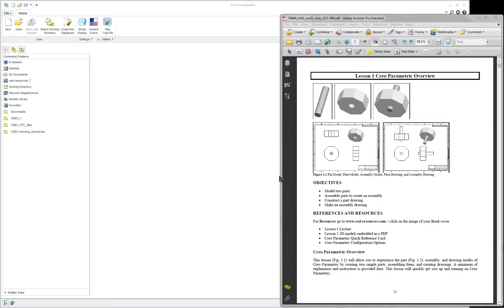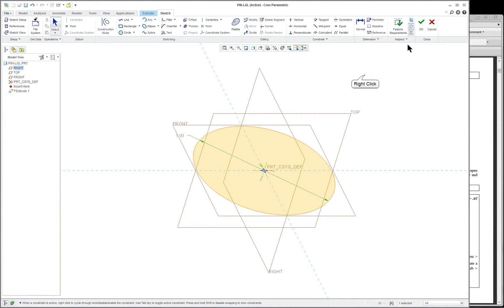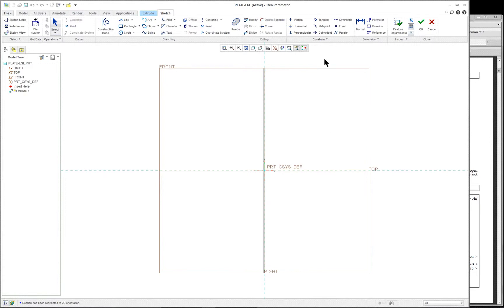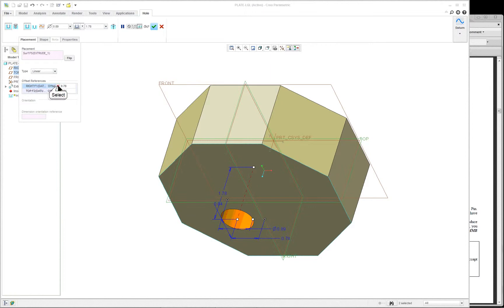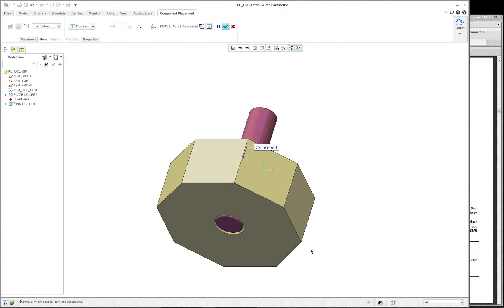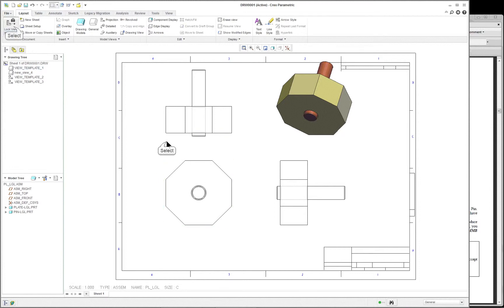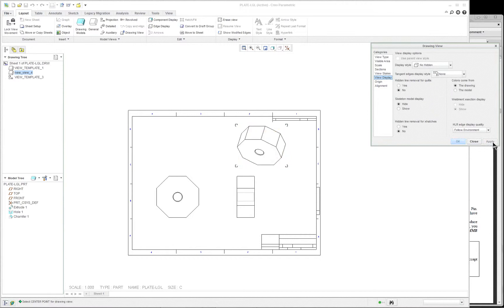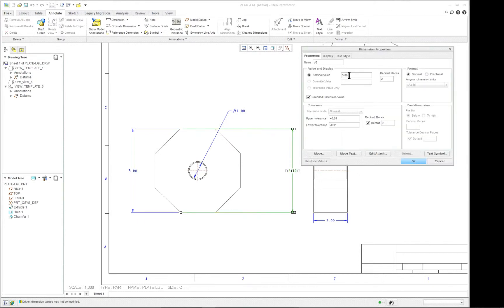Giải Pháp Cơ Khí MCE Hướng dẫn Creo 2 0 Lesson 1 YouTube